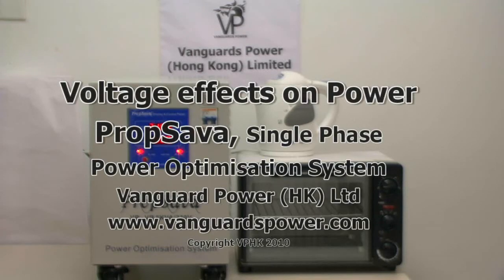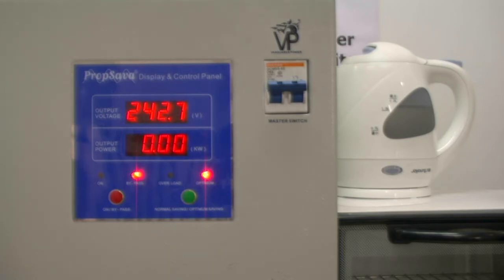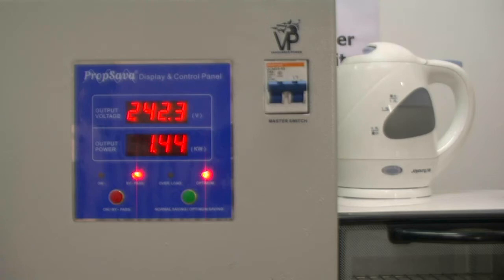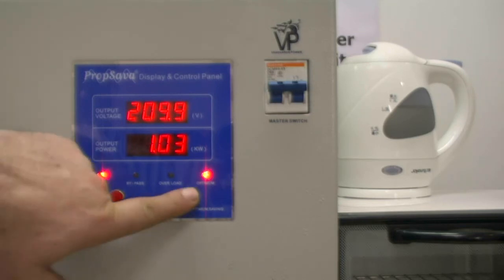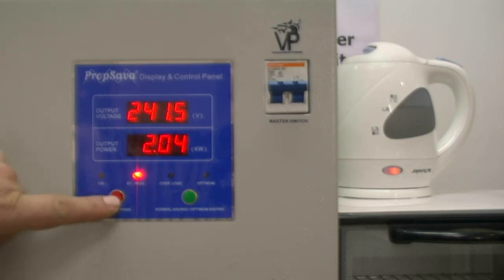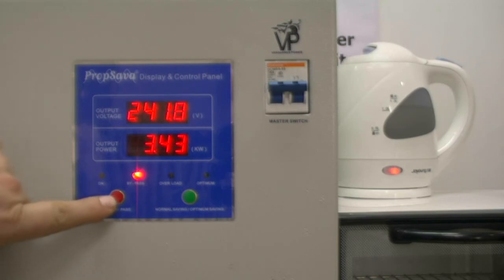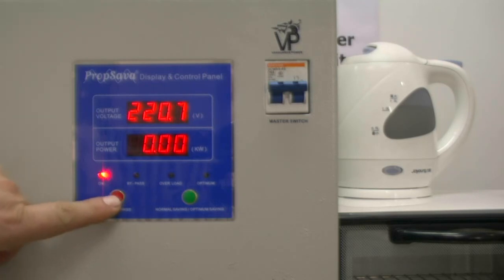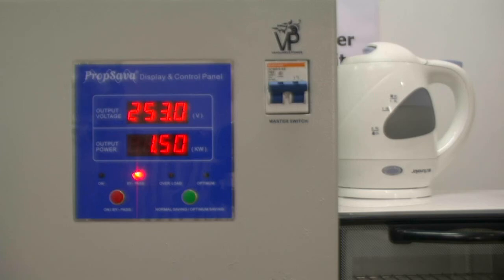VPHK PropSava Single Phase - Relationship Between Voltage and Power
This video describes the relationship between the reduction of voltage and power (watts) on electrical equipment when using the PropSava Single Phase Power Optimisation System. The PropSava Single Phase Power Optimisation System optimises incoming voltage to a property.It is connected between the electric meter and the distribution/fuse board. You will see that as voltage is reduced, amps and watts are also reduced. This then provides a saving of electrical energy; increase in equipment stability and life; reduction in equipment maintenance costs; reduction of CO2 emissions and the ability to reduce carbon taxes.